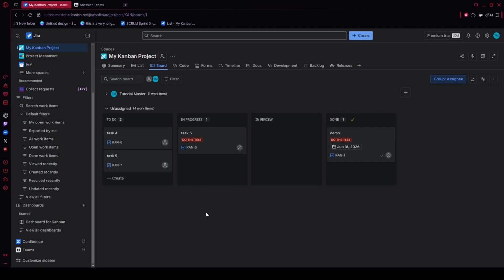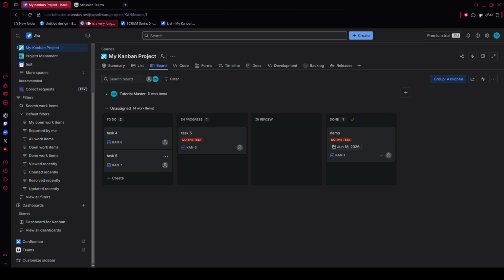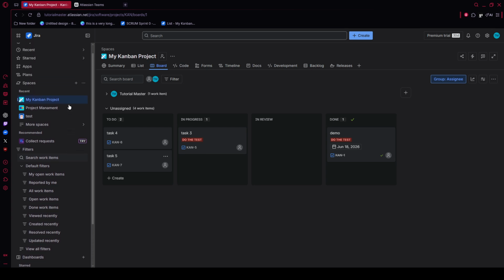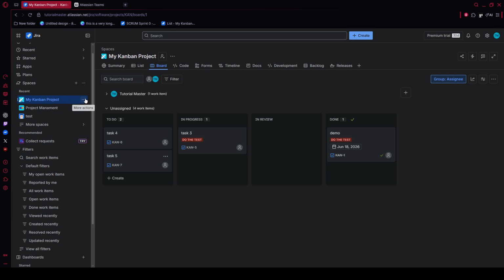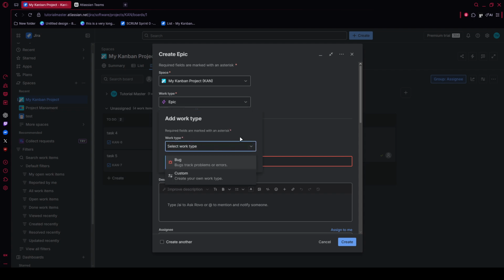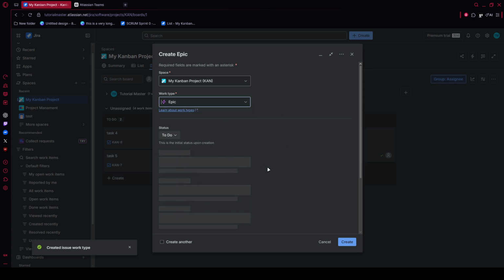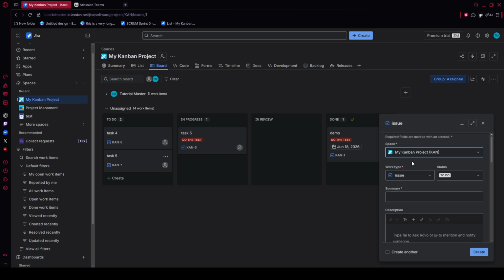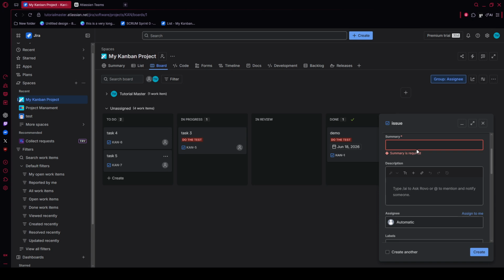How To Create Issue In Jira [Step By Step Guide 2026]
In today's video we cover How To Create Issue In Jira [Step By Step Guide 2026]